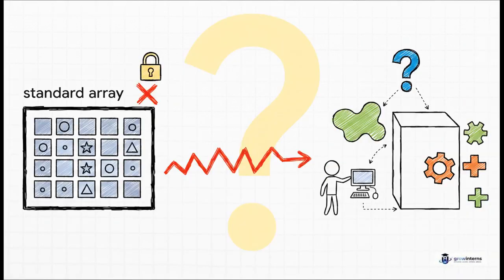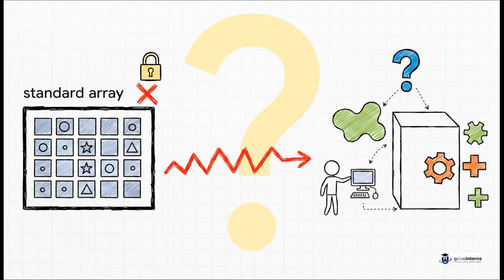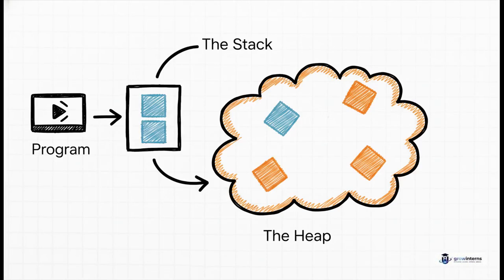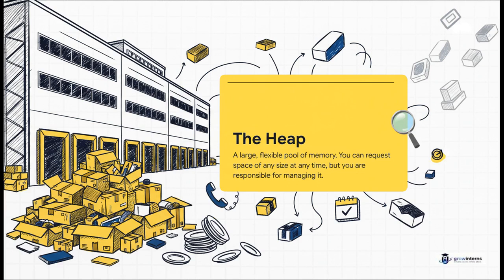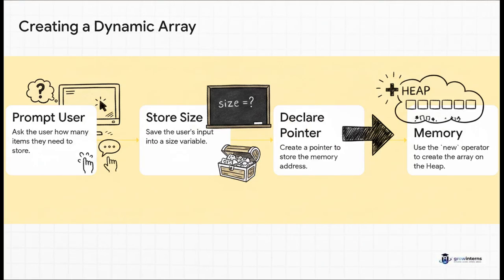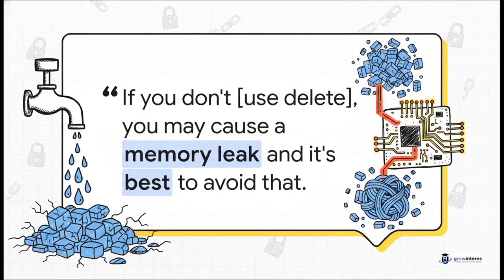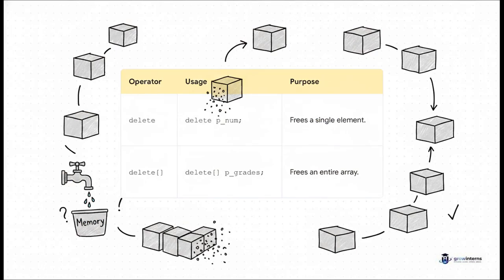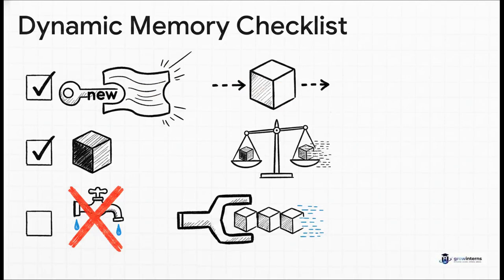C++ Pass by Reference: How to Actually Modify Variables | Day 21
Day 21 of 28: C++ Pass by Reference: How to Actually Modify Variables | Day 21
Welcome to Day 21. Have you ever passed a variable into a function, changed it inside the function, but then found it stayed the same in main()? That’s because, by default, C++ uses Pass by Value—it makes a copy.

Today, we learn how to use Pass by Reference (using the & symbol in parameters) to give functions "remote control" over your original variables. This makes your code faster and your functions much more powerful.

🔍 In This Video, We Cover:
Pass by Value: Understanding how C++ protects your data by creating temporary copies.

Pass by Reference: Using the & alias to let a function modify the original variable.

Memory Efficiency: Why passing by reference is essential when working with large data (like giant strings or arrays).

The "Swap" Challenge: Building the classic swap function to see references in action.

Const References: How to get the speed of a reference while keeping your data "Read-Only" for safety.

📅 The 28-Day Roadmap At A Glance:
Week 1: Core C Programming & Logic Building
Week 2: Advanced C, Memory, and File I/O
Week 3: Transitioning to C++ & Object-Oriented Concepts (OOPs)
Week 4: Advanced C++, STL, and Final Capstone Projects